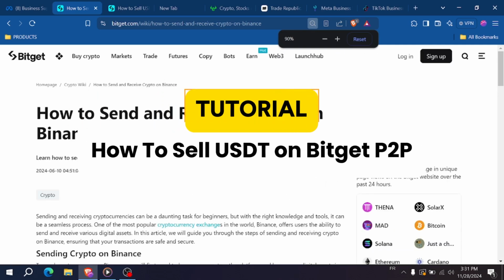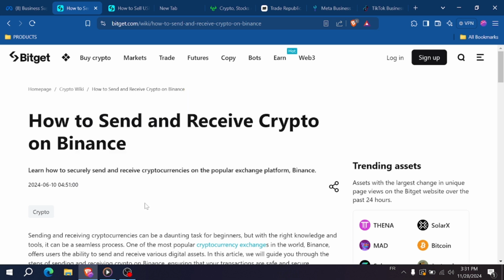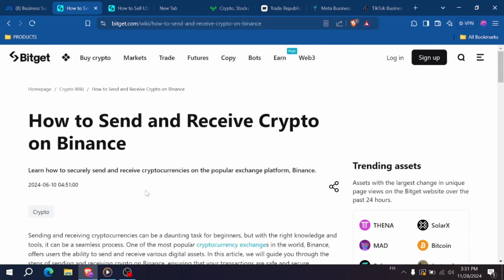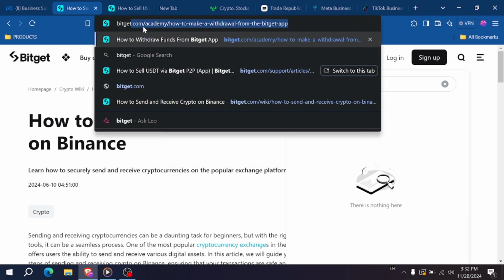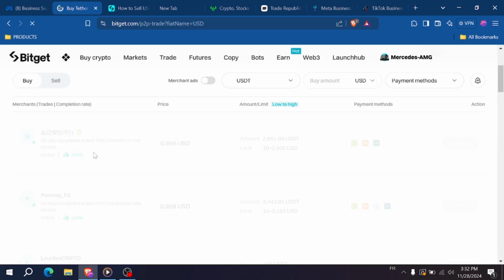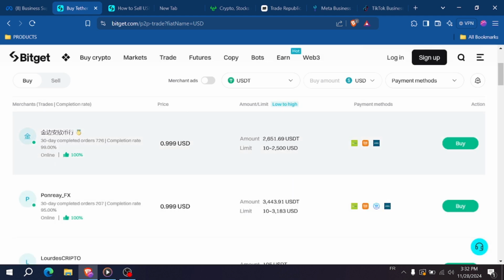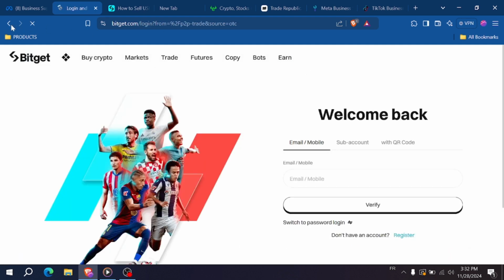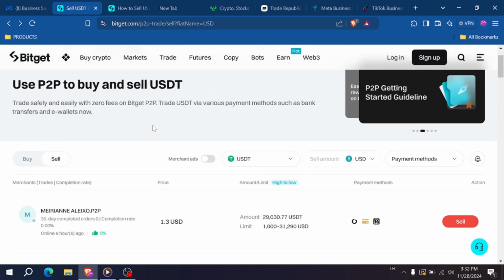How To Sell USDT On Bitget P2P (2026) - Complete Tutorial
In this new tutorial I show you how to sell usdt on bitget p2p.